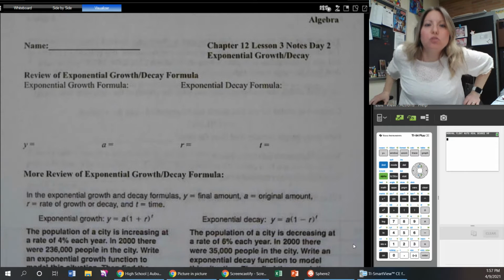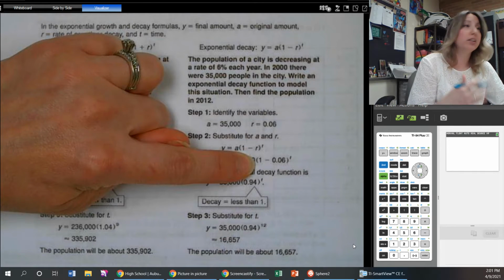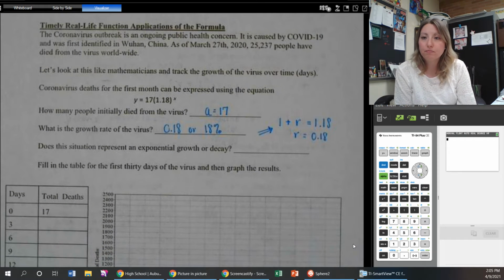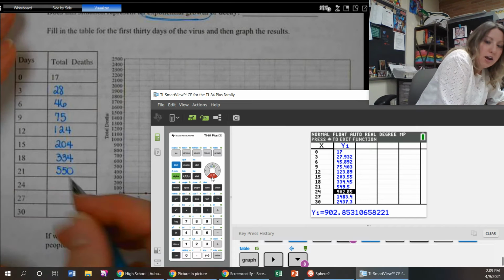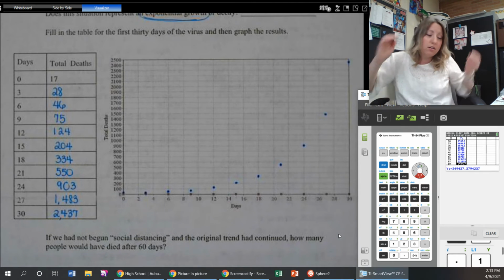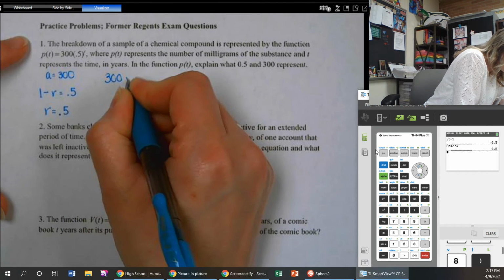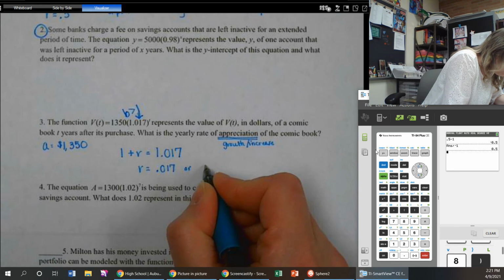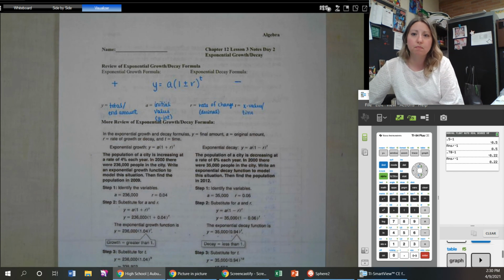A1 12-3 Day 2 Notes